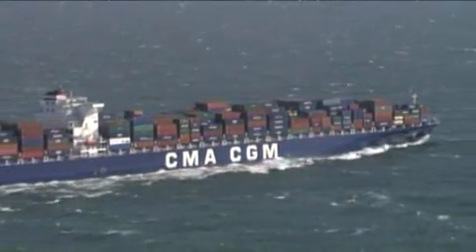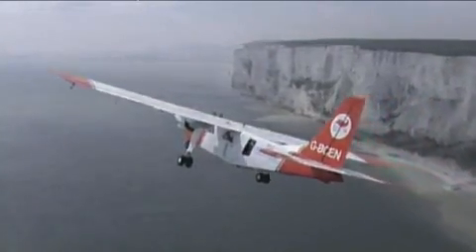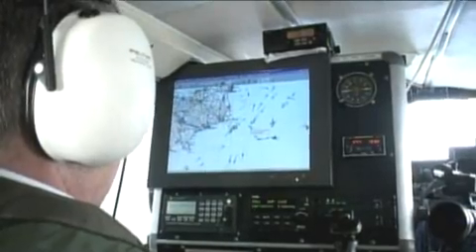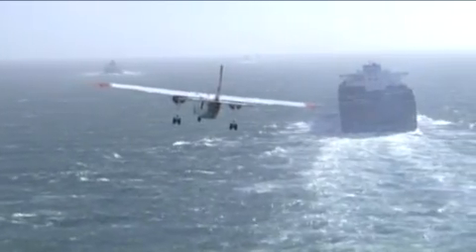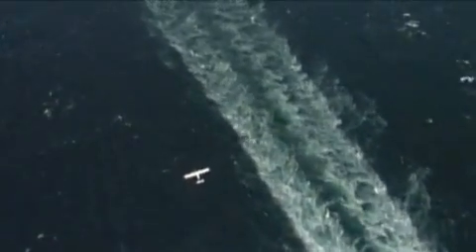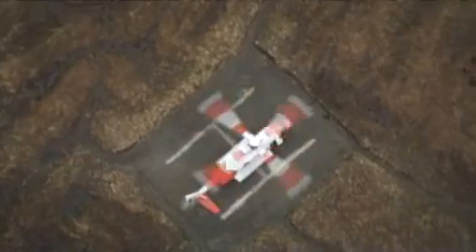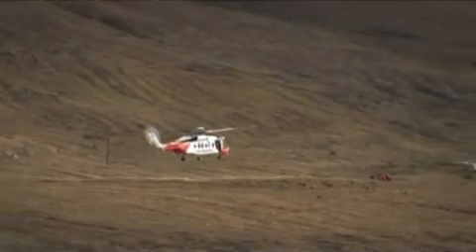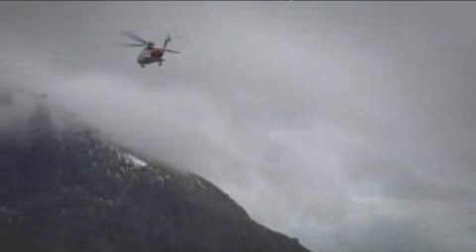Dover Strait and teams on the Scottish mountains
This month we take a look at the MCA's spotter plane patrolling the Dover Strait and the teams in Scotland keeping our mountains safe. The following footage is taken from the BBC's programme 'Britain from above'. Special thanks to Lion Television for the kind use of their footage in this podcast.